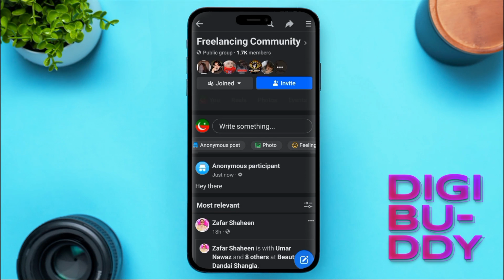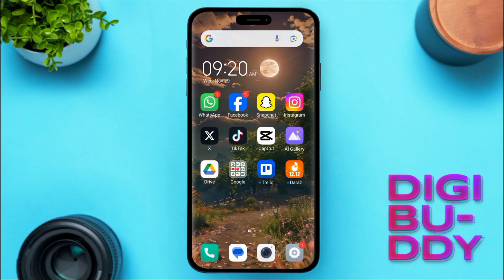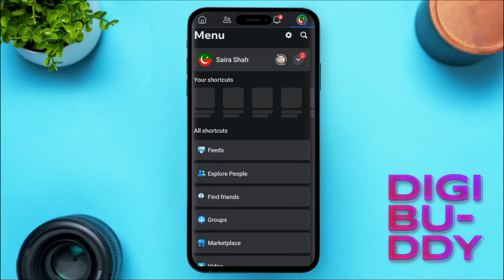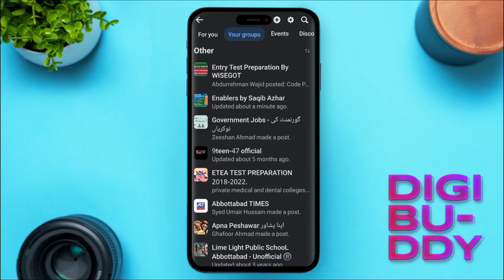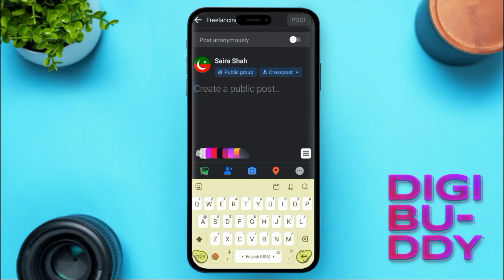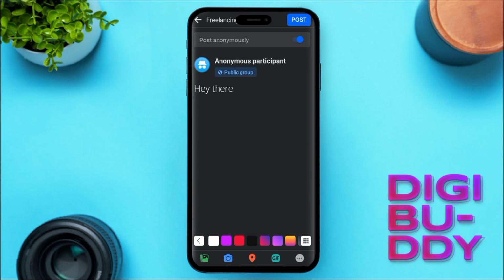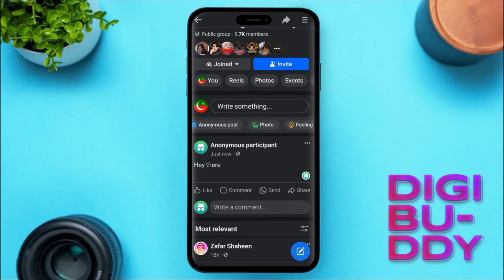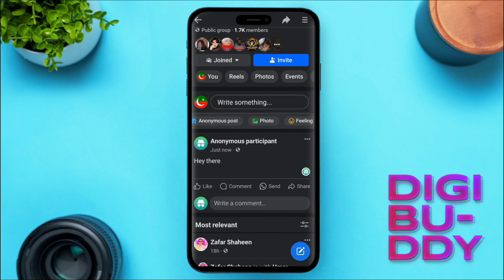How to Post Anonymously on Facebook Group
In this video, I will show you how to post anonymously in a Facebook group. This is a great way to share your thoughts and opinions without revealing your identity.

Whether you want to ask for advice, share a personal story, or just participate in a discussion, anonymous posting can be a great option.

In this video, I will walk you through the steps of posting anonymously in a Facebook group. I will also provide some tips for using anonymous posting effectively.

If you are interested in learning how to post anonymously on Facebook, be sure to watch this video.